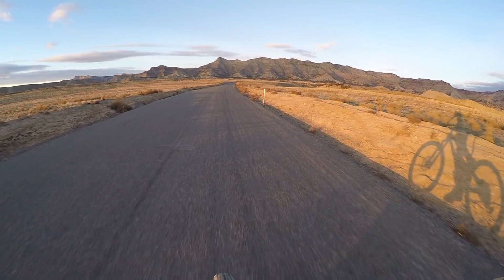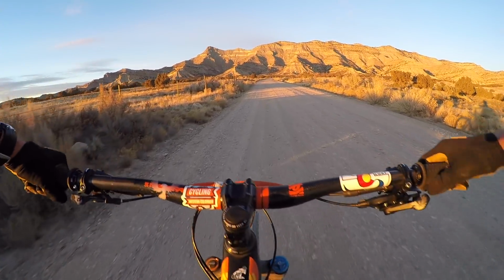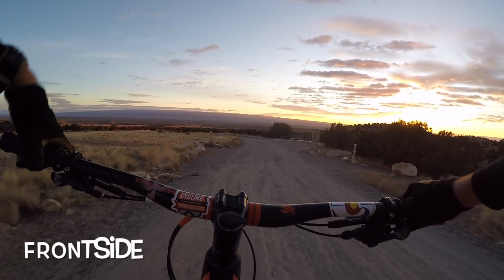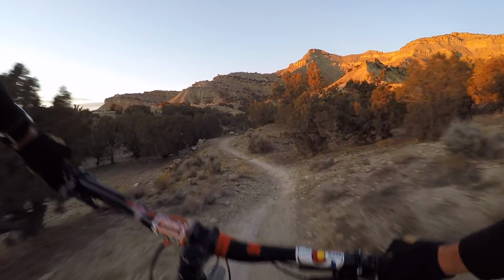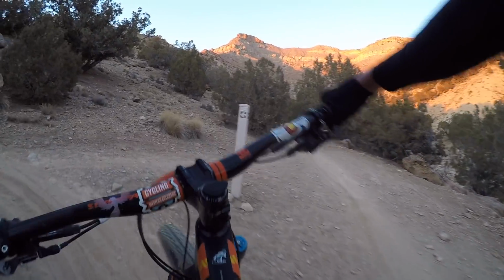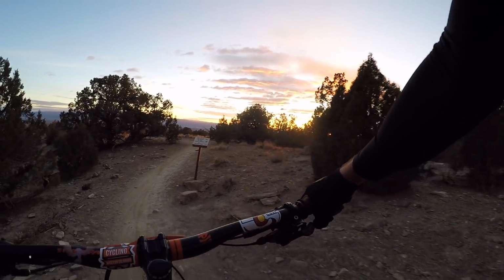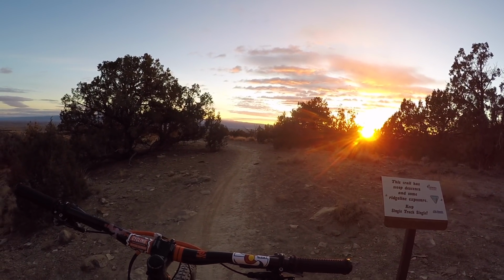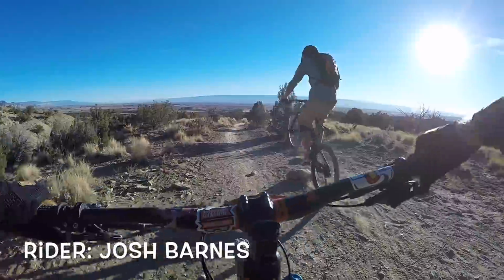Riding Faster! Mountain Biking Joe's Ridge, 18 Road, Fruita Colorado, Featuring Rado Life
Fruita, CO- Joe’s Ridge and Mojoe at 18 Road in the North Fruita Desert.

Joe’s is easily in my top 5 favorite rides in the Grand Valley. It features quality longer downhills and low to moderate exposure for a distance a little over a mile. Joe’s quickly tapers off into a trail built a few years ago called Mojoe. Mojoe is a fast and flowy single track with a number of small jumps. You’ll need to harness some speed to clear the doubles and table tops. Riders who aren’t comfortable with riding the jumps can easily bypass them.

The initial descent on Joe’s Ridge is pretty steep. Even though Joe’s Ridge is a mid intermediate trail, steep descent skills are a prerequisite for this ride. Finally, this is a good launching pad for beginner mountain bikers who seek to move to the next level. If a rider isn’t too comfortable on this ridge, don’t go to Zippity Do Da. Session Joe’s Ridge multiple times to reach a solid comfort level.

Check out the Zippity Do Da video for more information on 18 road in general and the  primecut climb.

Believe me, he is much better at mountain biking than Outdoor Gold

Check out